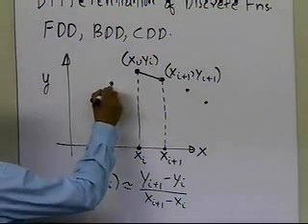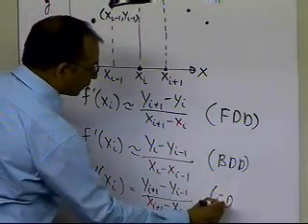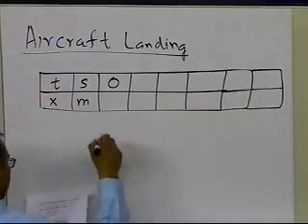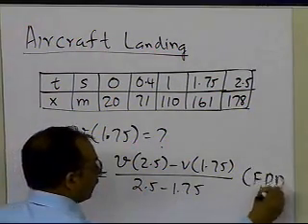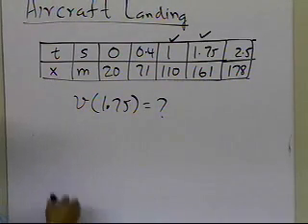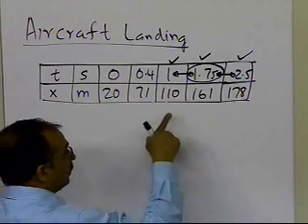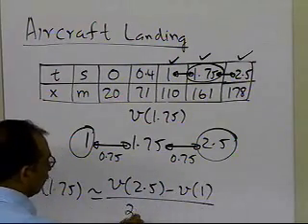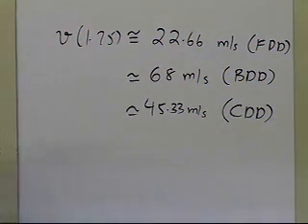NEWER VIDEO AVAILABLE. SEE DESCRIPTION. Differentiation of Discrete Functions: Divided Difference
Learn how you can find the derivative of a discrete function by using the divided difference method such as the forward divided difference, backward divided difference and the central divided difference. For more videos and resources on this topic, please